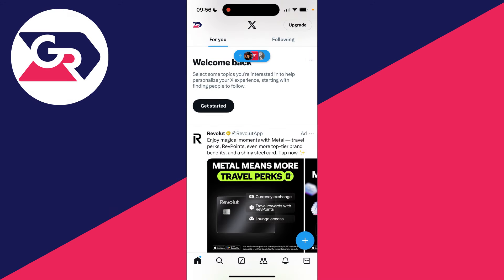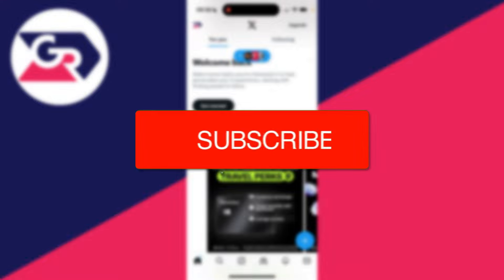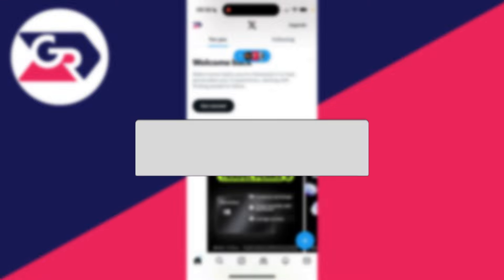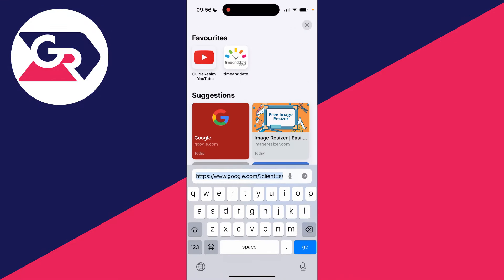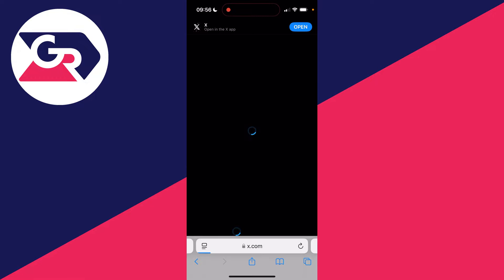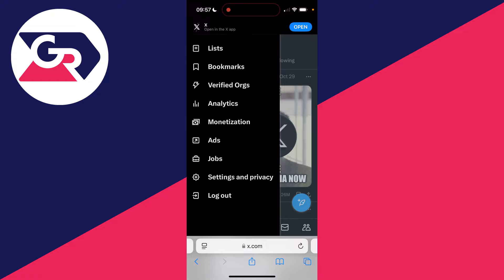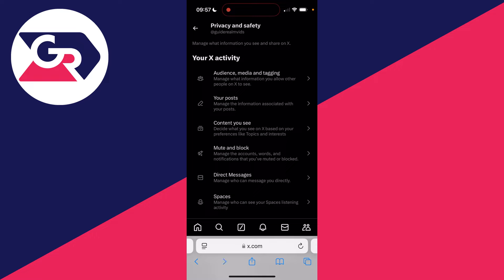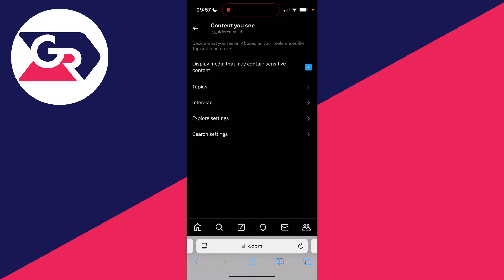How To Turn On Sensitive Content On X (Twitter) - Full Guide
Learn how to turn on sensitive content on x in this video.

GuideRealm